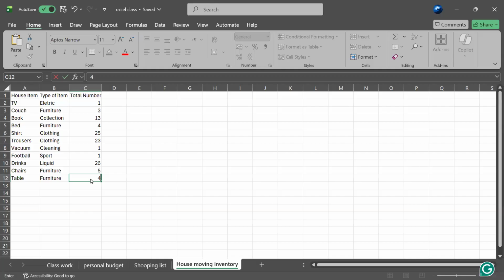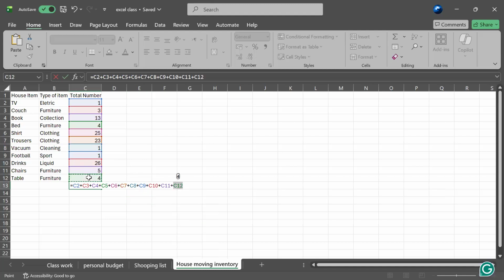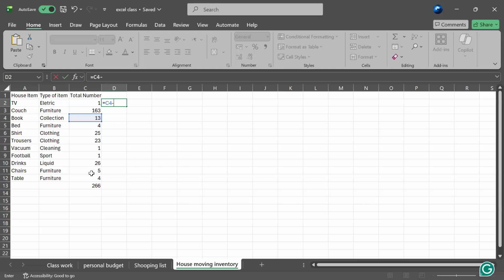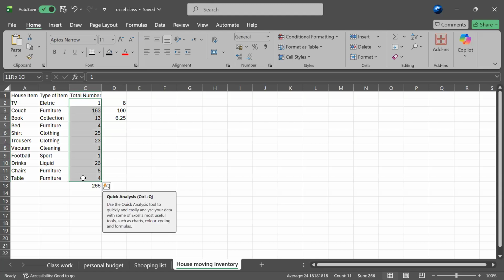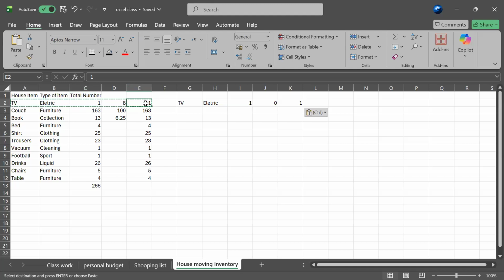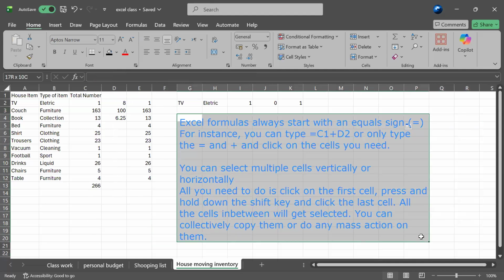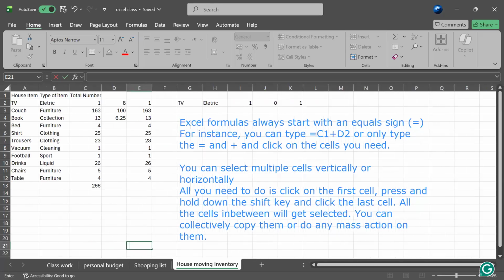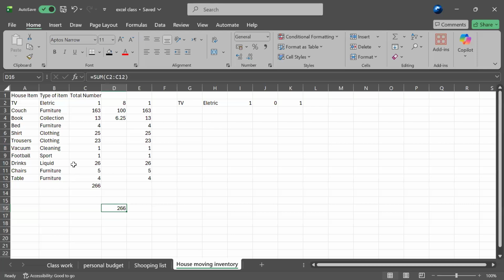Simeon Learning MS Excel Formulas and Cell Selection